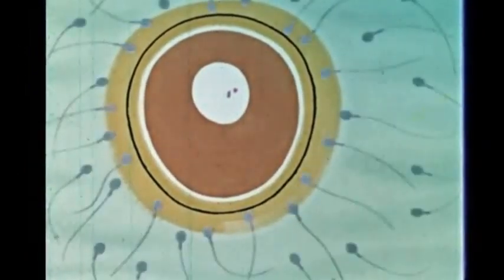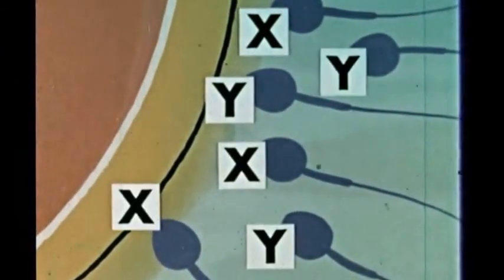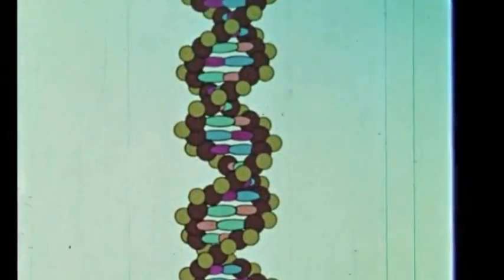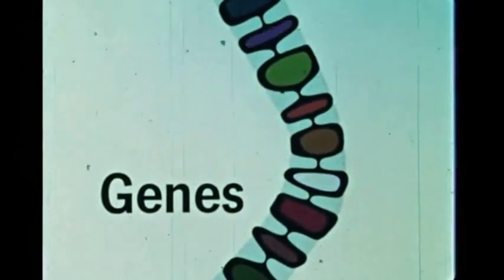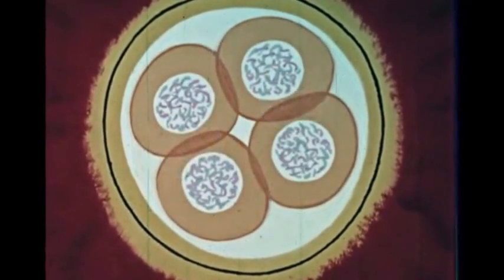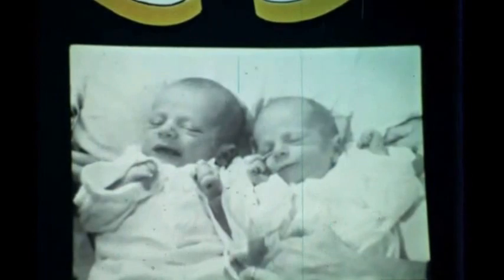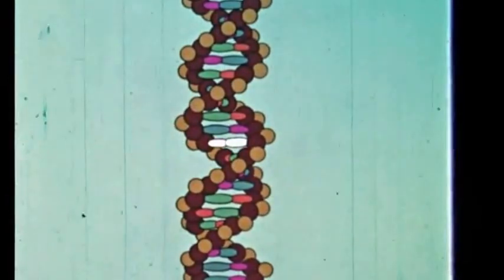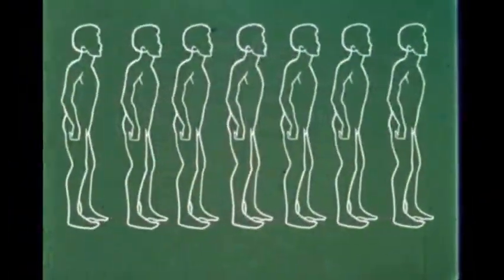To Understand LIFE - Start with the Basics. Human Heredity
(1969) Classic Documentary
phoenixXchannel

Human Heredity describes the Mechanism whereby Human Characteristics are passed from Generation to Generation.  Explains and illustrates the Functions of Chromosomes, Genes, Egg and Sperm in the Heredity Pattern.

Great introduction to the DNA Process and the Beauty of RNA.  Also brings to light the Mutation Process and how it impacts the Species.